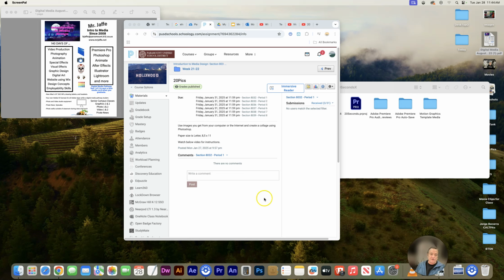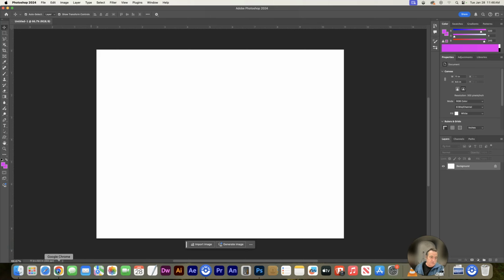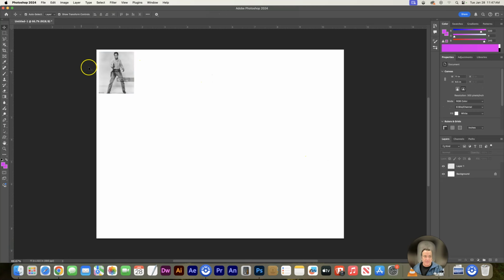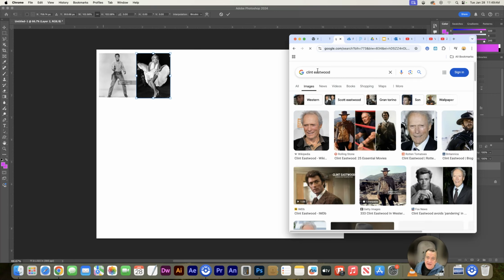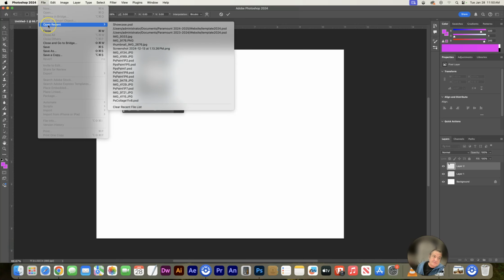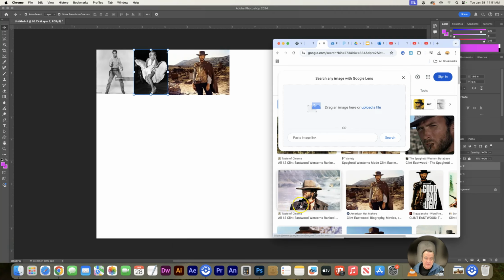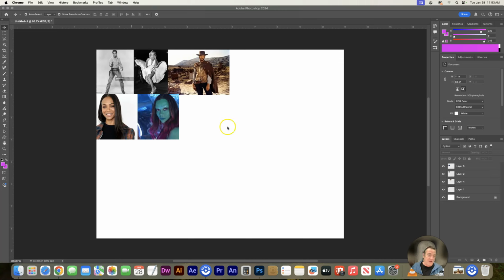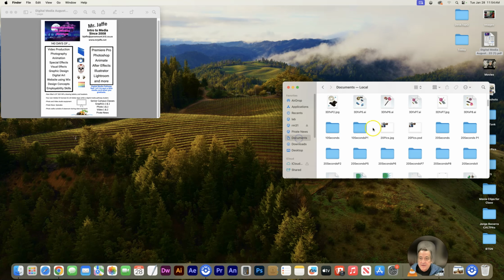20Pics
Use Adobe Photoshop to create a photo collage of at least 20 pictures. You will use Command T (free transform tool) to resizee the image as needed. The Move tool to move the images around.